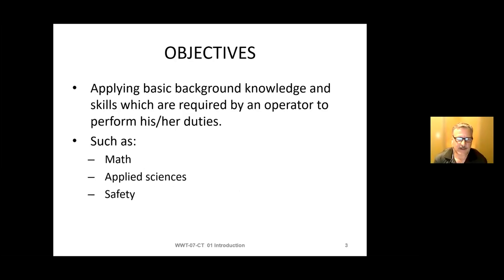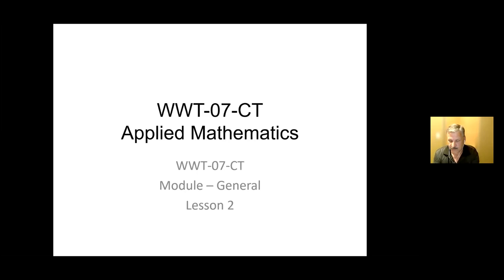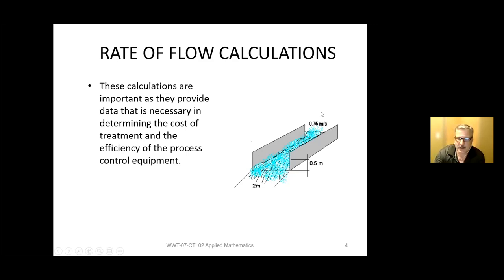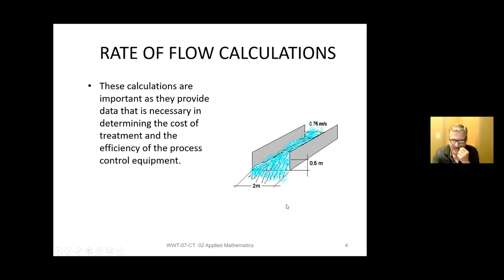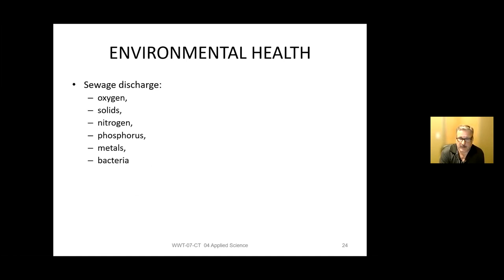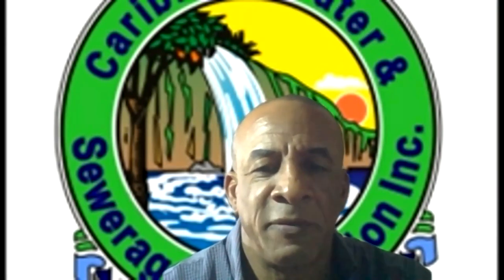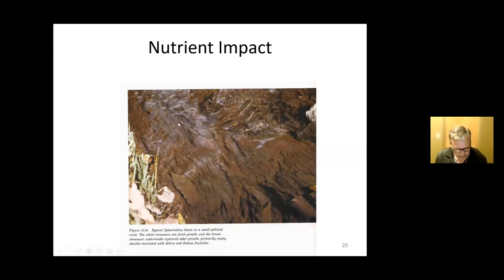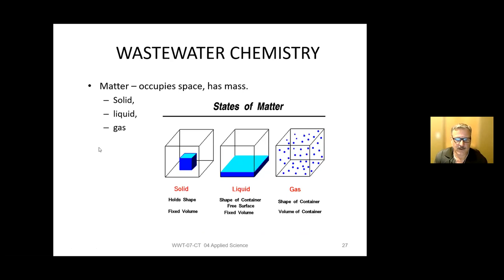CAWASA OWB WWT Tutorial No 1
CAWASA & Operators Without Borders
Wastewater Tutorials No.1
Tutor: Mike Gosselin